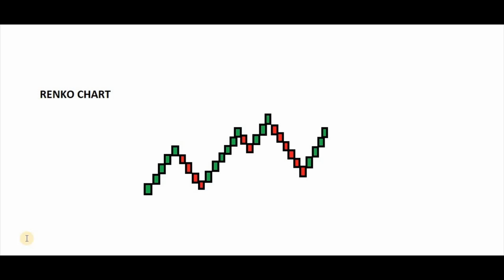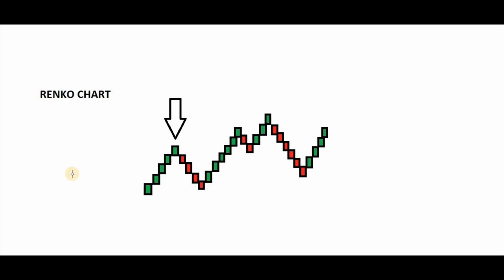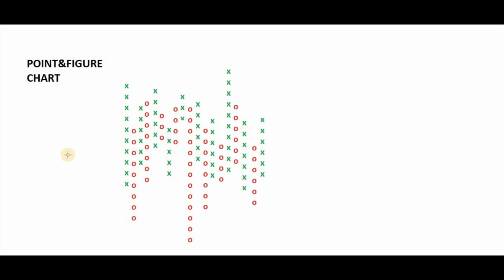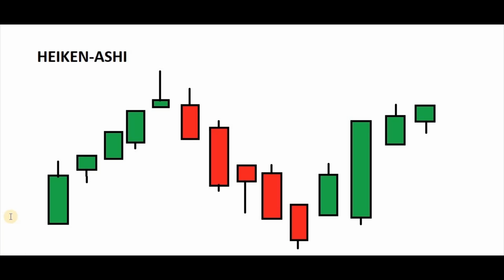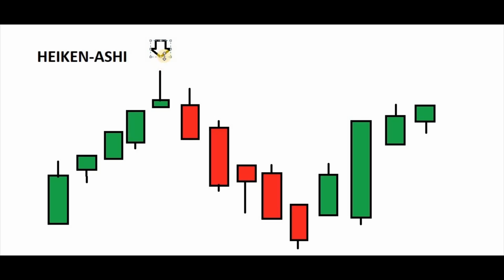how to select chart type to trade in stock market | charts | chart selection | types of chart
how to select chart type or which chart type to select?
you are in the right video
this video is about selecting chart pattern, we have said in this video about what are the charts all about and the most common chart types , you can understand and use your own methods to use these charts.